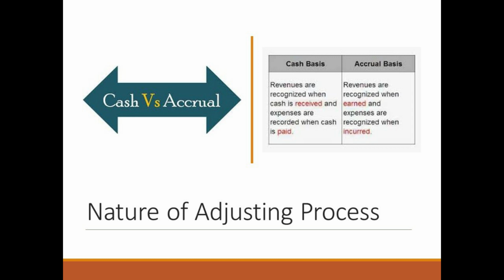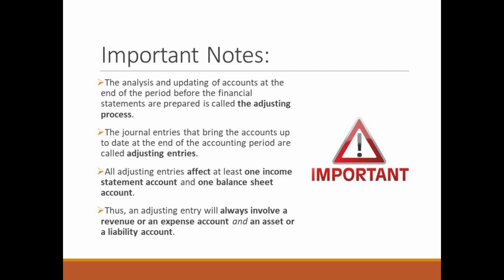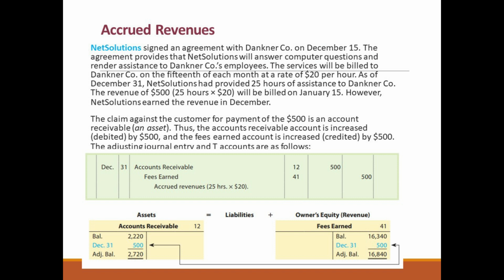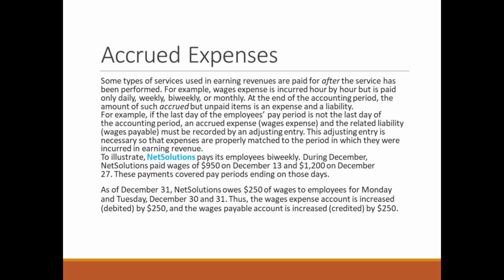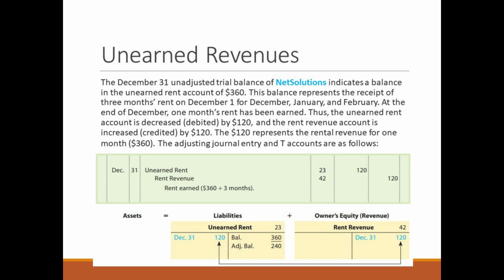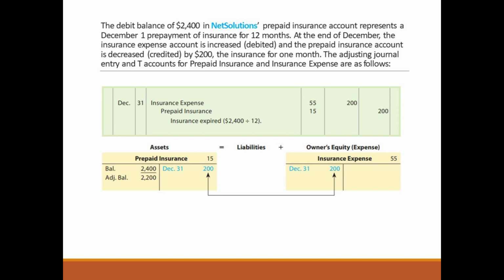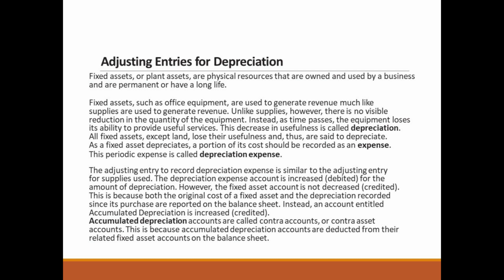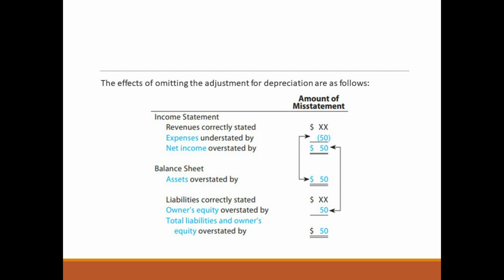Adjusting Entries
This video describe:
1. The nature of the adjusting process.
     - Accrual and Cash Basis of Accounting
     - Revenue and Expense Recognition
     - The Adjusting Process
     - Types of Accounts Requiring Adjustment
2.  Adjusting Entries for Accruals
     - Accrued Revenues
     - Accrued Expenses
3. Adjusting Entries for Deferrals
     - Unearned Revenues
     - Prepaid Expenses
4. Adjusting Entries for Depreciation
   -   Journalizing Depreciation